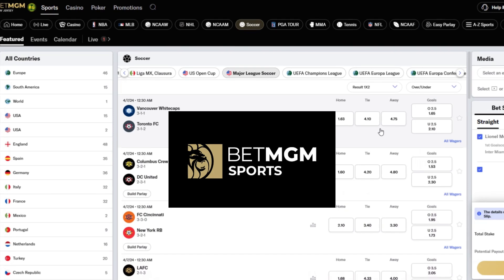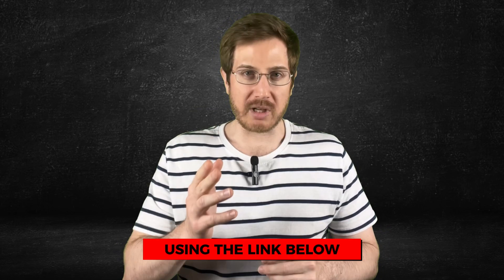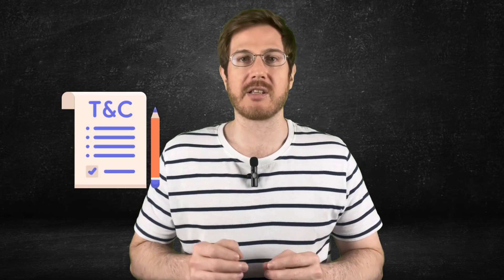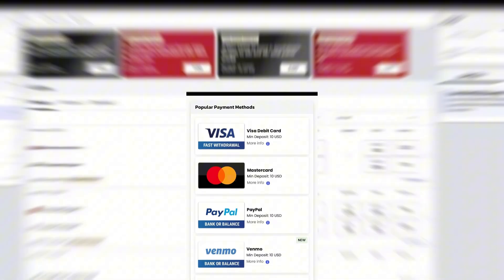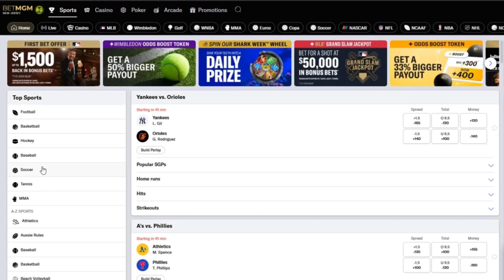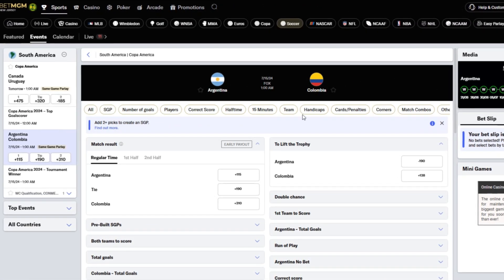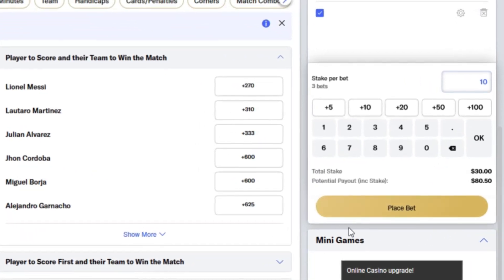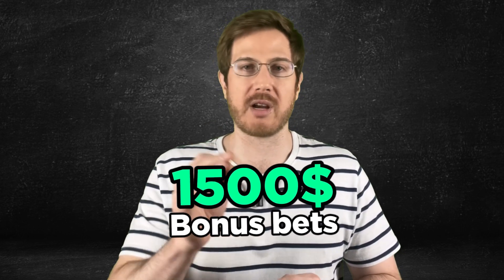How to Bet on The Copa America Final With BETMGM | $1,500 in Bonus Bets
Bet on tonight's Copa America Final on BETMGM! Argentina vs Colombia will be fighting for the cup in an incredible match, how are you predicting to win?

🔥 BetMGM is one of the biggest betting brands in the USA, and now they are offering this great promo for new players to try out the platform and have fun.

This channel is for entertainment and educational purposes only, play responsibly.

⛔️ Only for +18 or the legal age in your area.